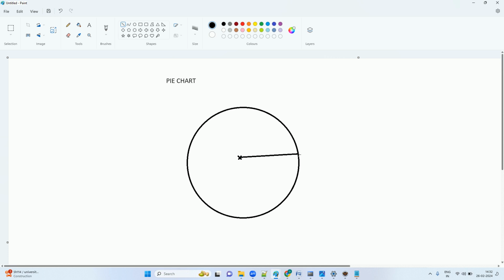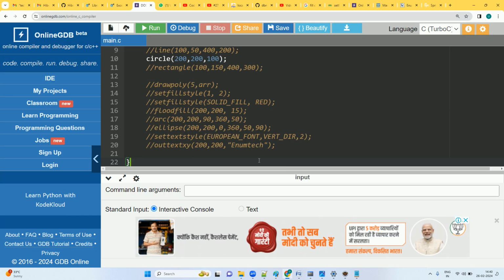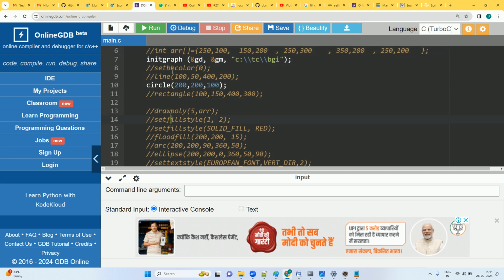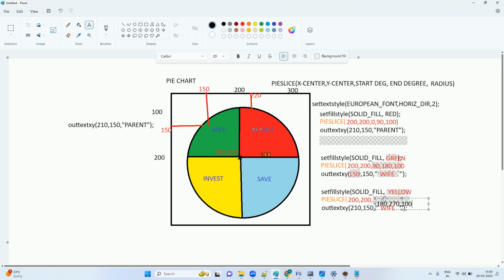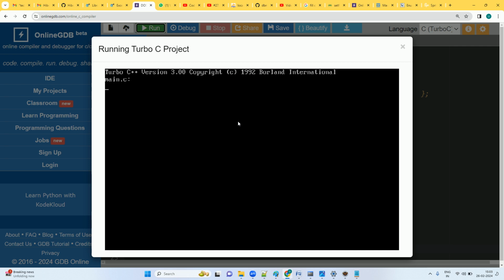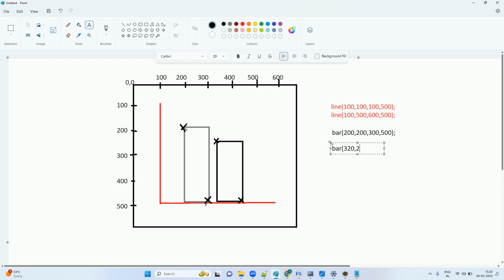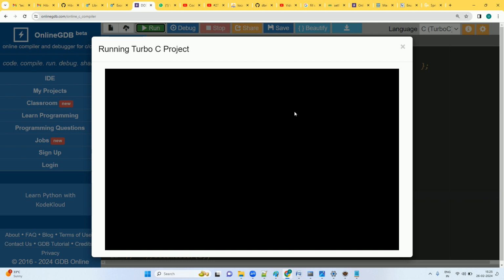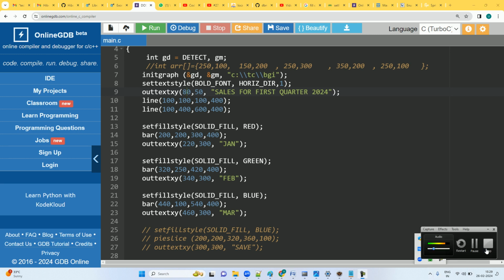Adv C - Day 10 Graphics part 2( piechart, bar chart)